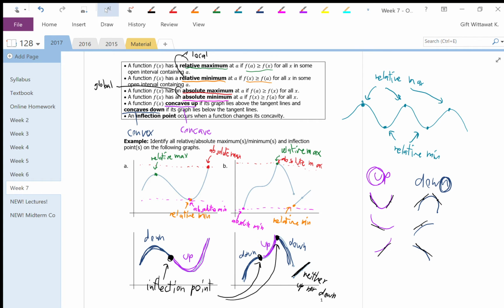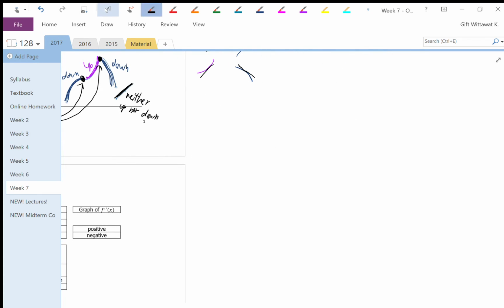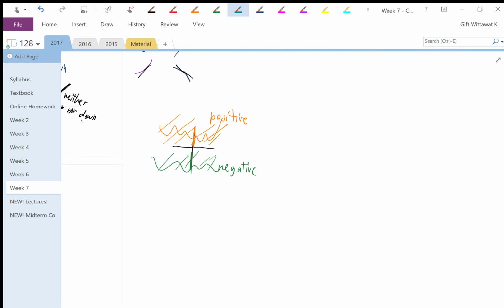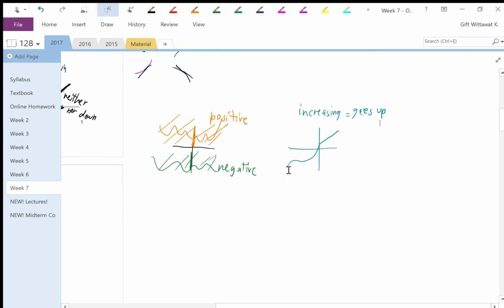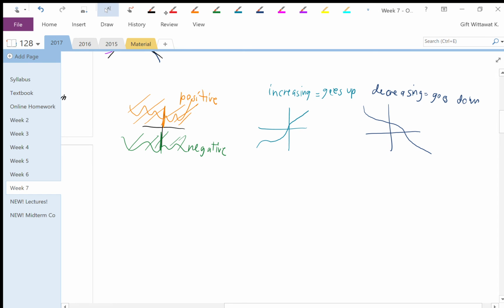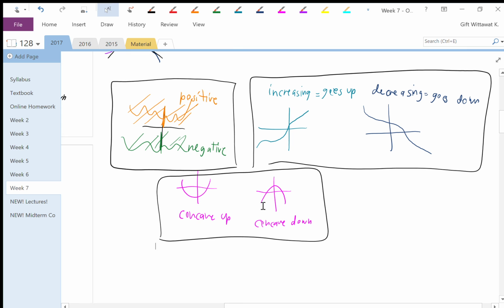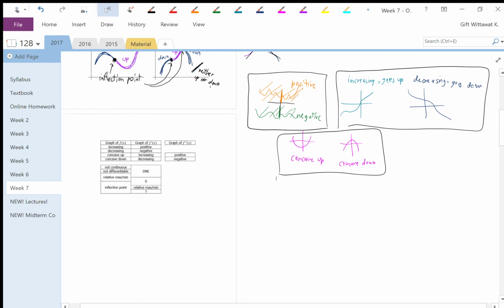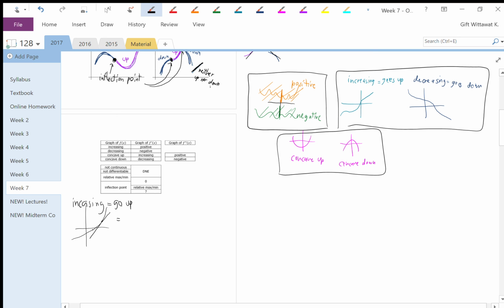Week 7 2/6 Function and Derivative